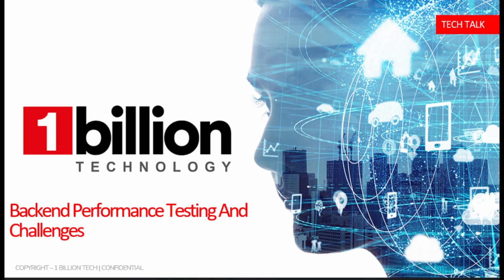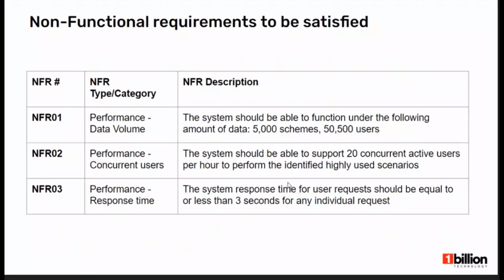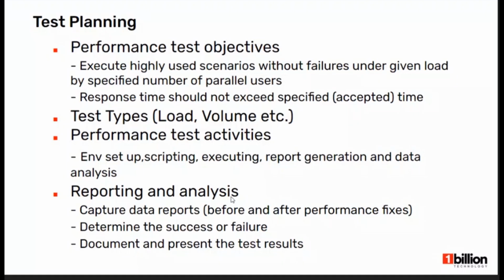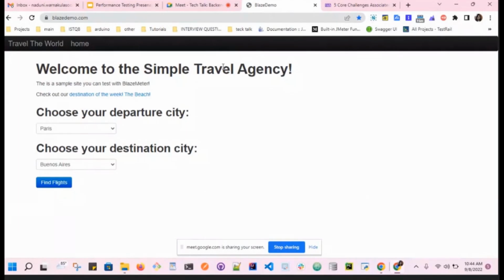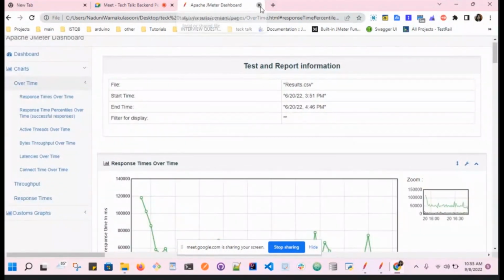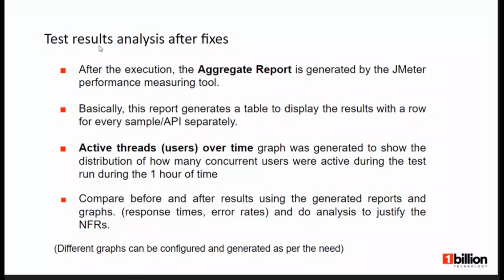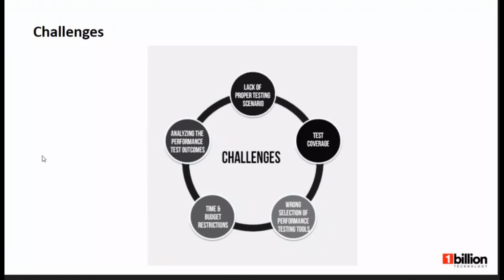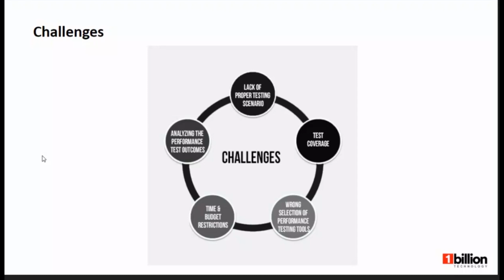Tech Talk: Backend Performance Testing and Challenges by Madhushika and Naduni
This tech talk provides an overview of performance testing and the test planning, tool selection, test process and other related topics. It is conducted by 1 Billion Tech's Associate Quality Assurance Lead , Madhushika Rajapaksha and Quality Assurance Engineer, Naduni Warnakulasooriya.